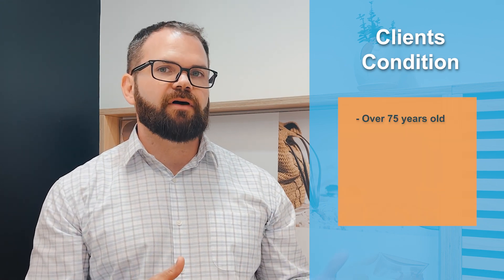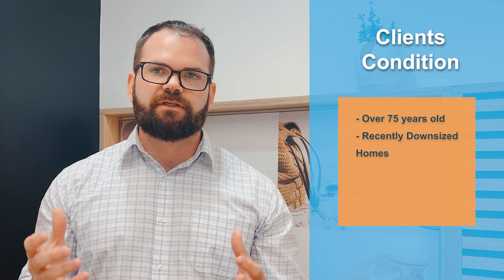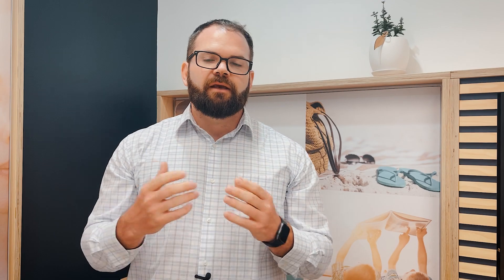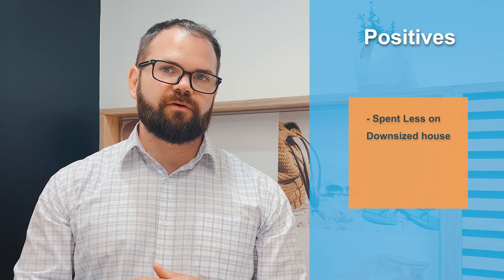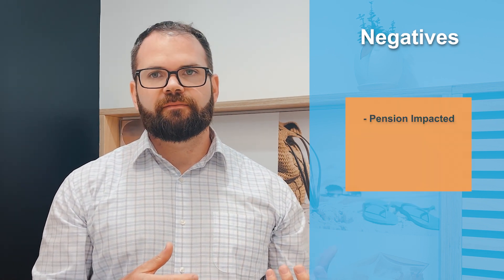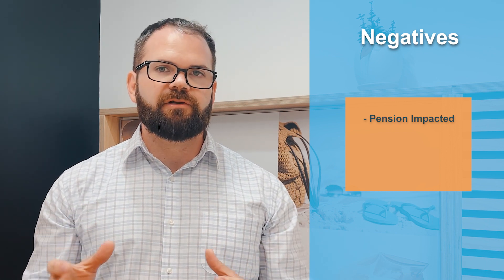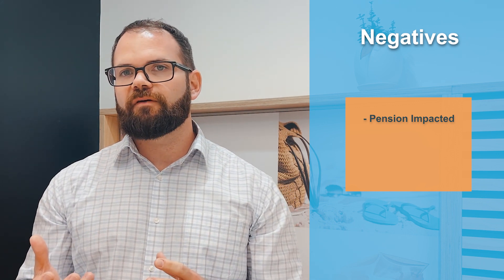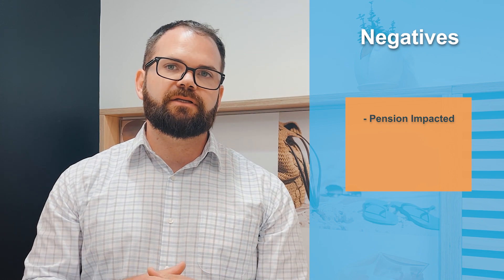CLIENT CASE STUDY with Martin McGrath 🗯️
Today we want to talk you through a Client Case Study of ours, to demonstrate how the team at Financial Edge Group can play an essential part in your retirement planning and implementation.

We've de-identified the client for confidentiality, and we're confident that in this video alone you will see the great value we can bring.